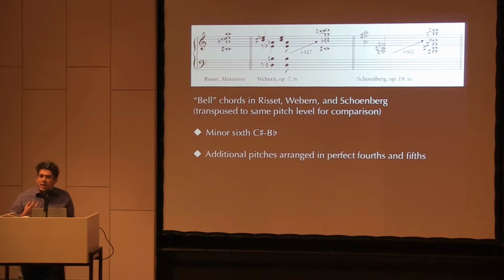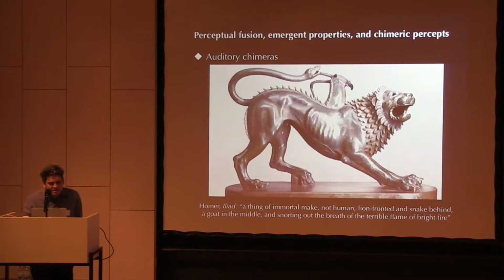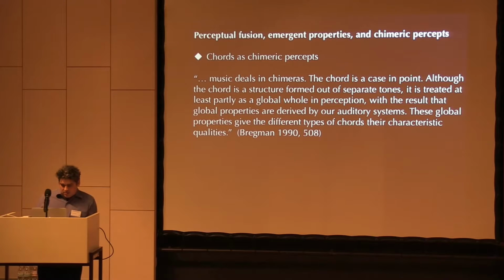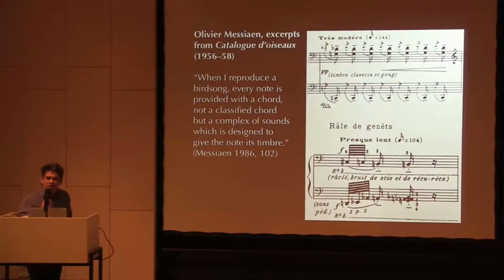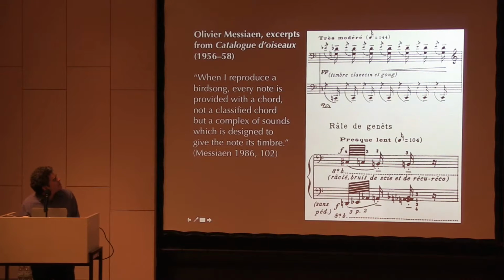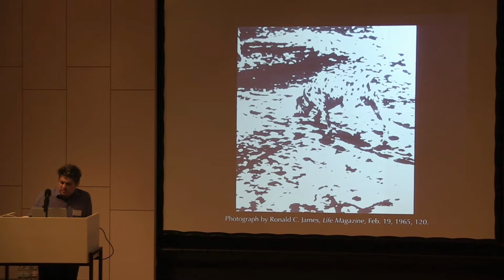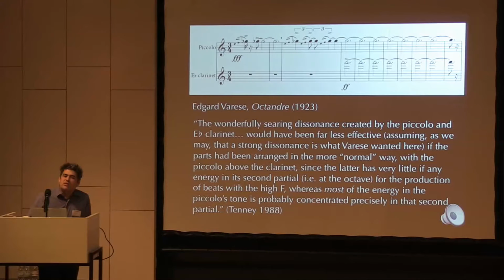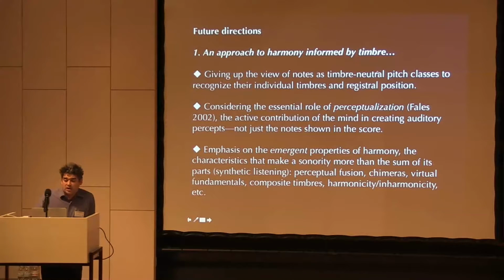Robert Hasegawa: Intersections Between Harmony and Timbre in Contemporary Music